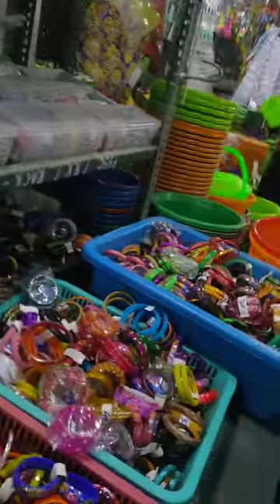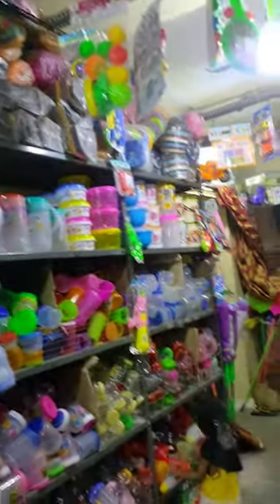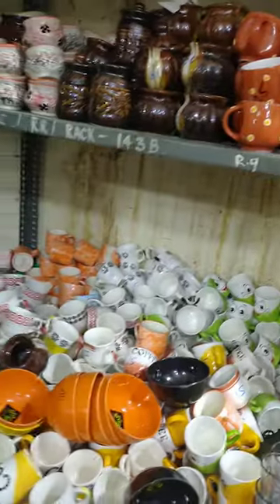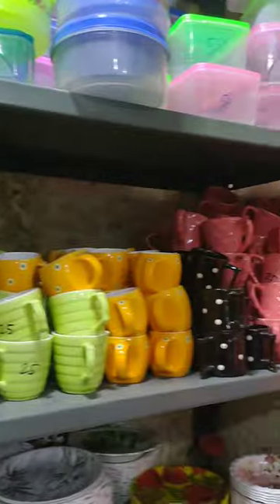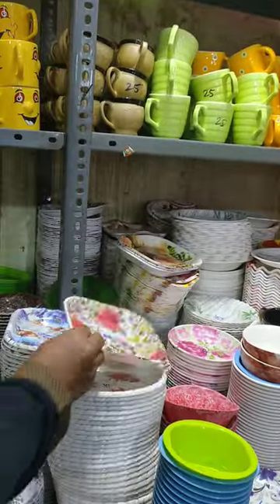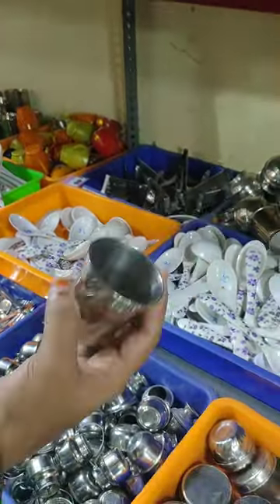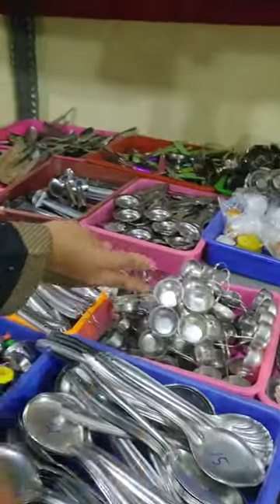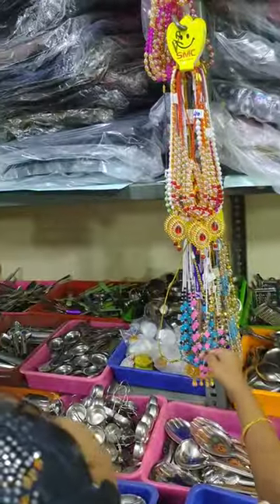Shopping vlog // 10ரூபாய் கடை